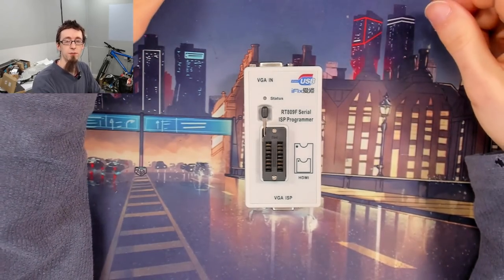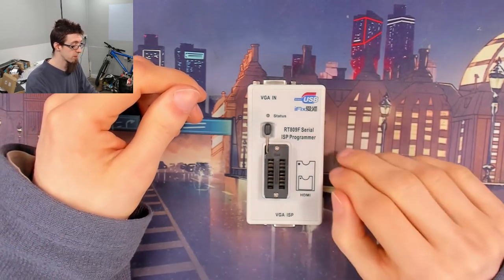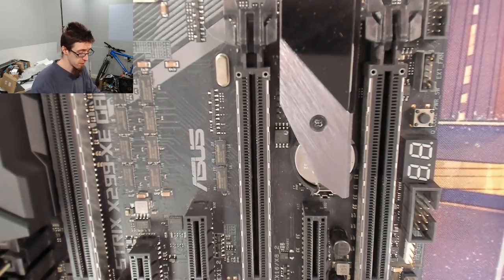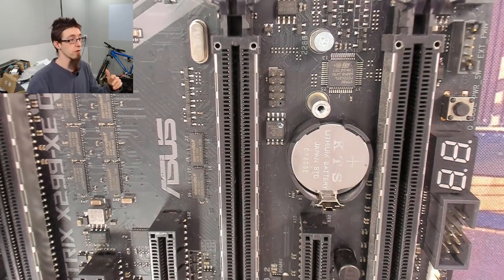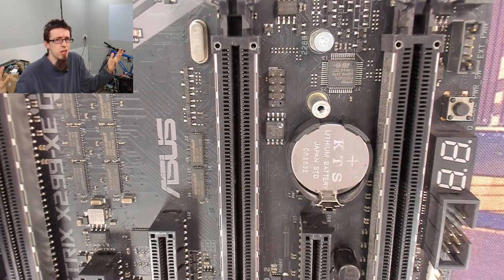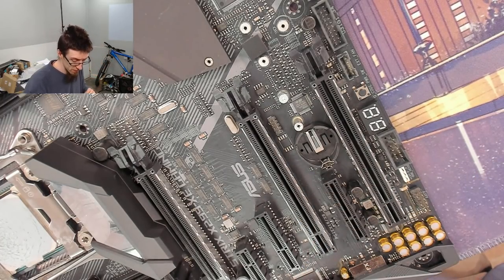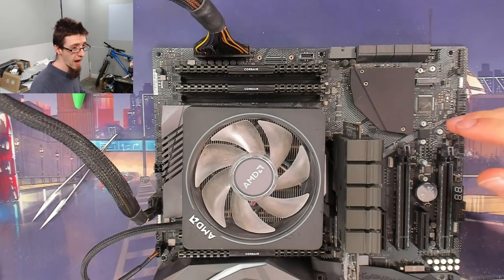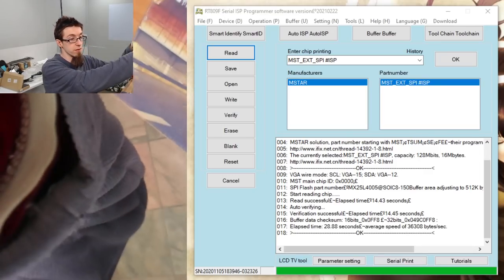Using an RT809F Programmer to Unbrick a Mobo - LFC#261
I've used this programmer in a couple of videos now, so here's a formal demonstration / review. I'm by no means an expert on this subject, but as you can see, it's a powerful and low-cost tool to get started with BIOS/Firmware flashing!